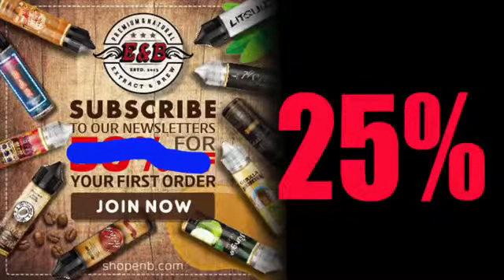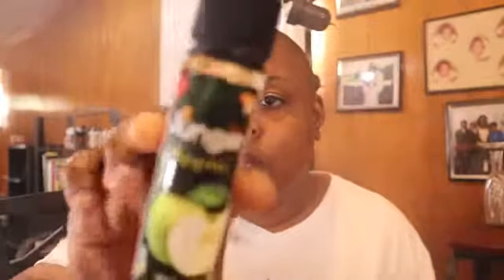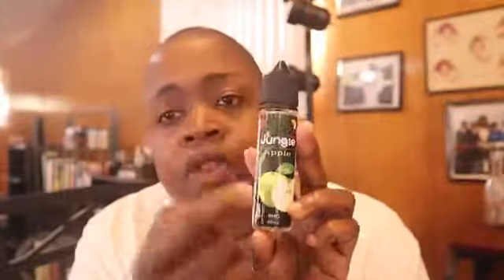SARKAZZ Vapez Reviews Jungle E-Liquid By Extract & Brew | Apple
Jungle E-Juice! Would you like to take a tasty cruise through a savory tropical wonderland? With our premium mesh of bright ingredients, let our light and fruity blend take you there. Tender mangoes, watermelon, ripe pears, sweet and sour apple, and delectable guava are ready to take you away.